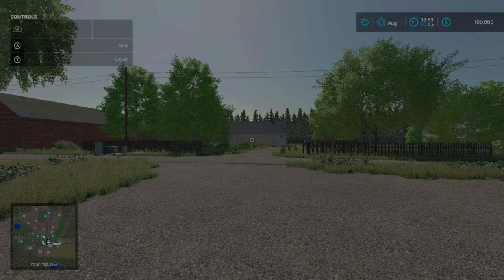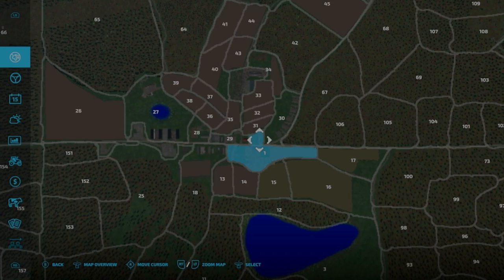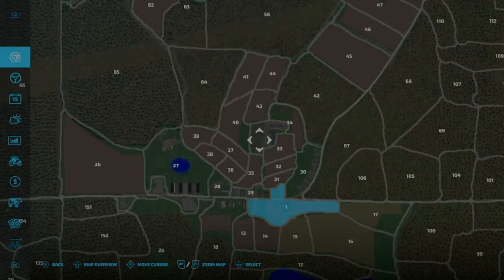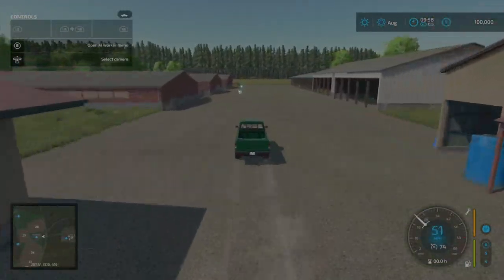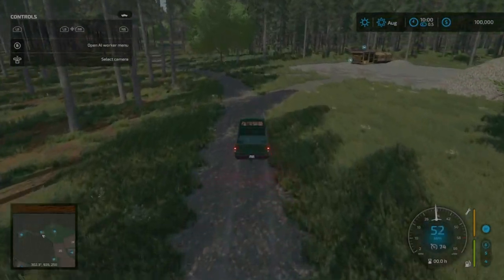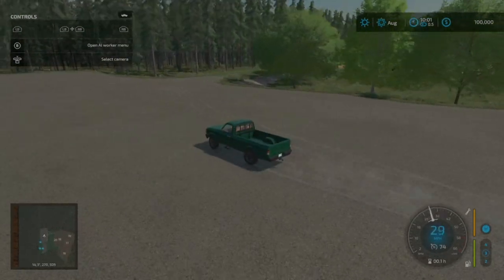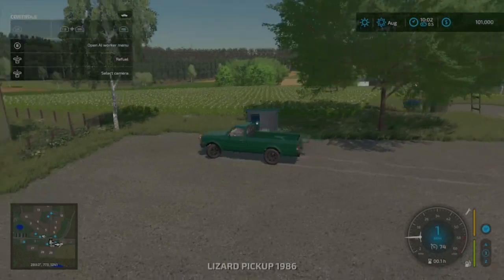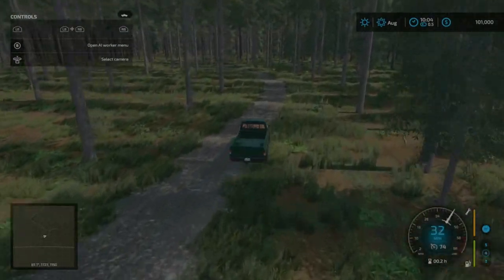Map Tour | Deer Lands | Farming Simulator 22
This is a map tour of a new mod map on Farming Simulator 22 called Deer Lands. This tour shows all the necessary locations of the map including Sell Points, Animal Pens, and any features specific to the map. A special thanks to the map creator for bringing new content to Farming Simulator 22.